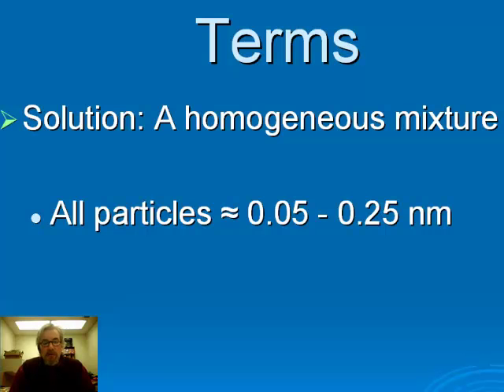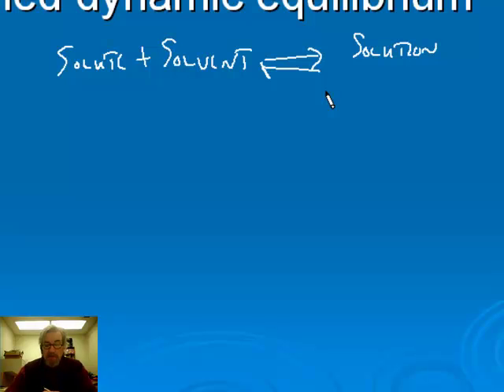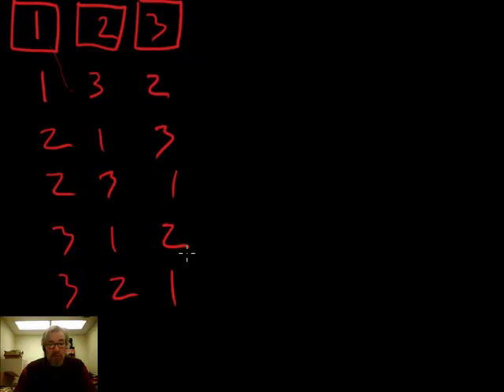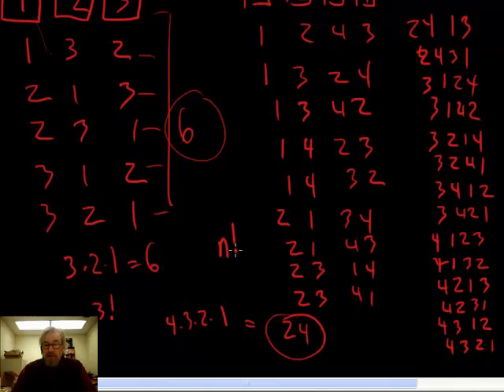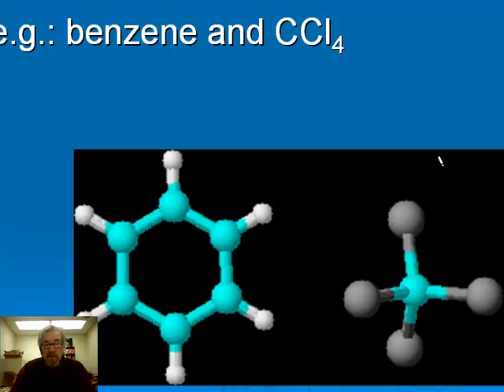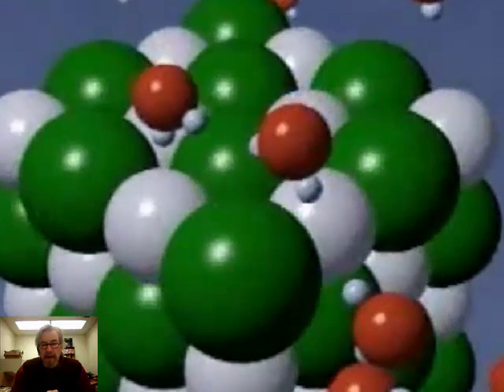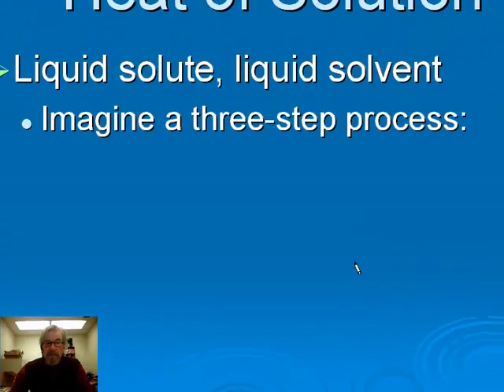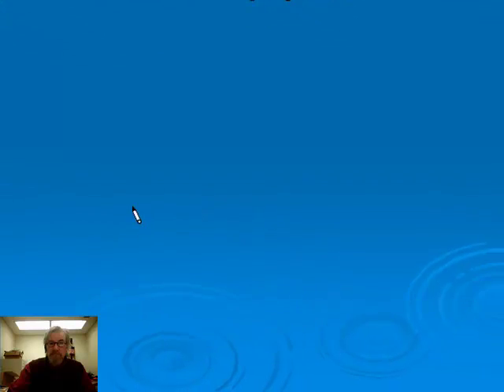ap_ch_11a.mp4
Podcast to accompany Zumdahl Chapter 11 for Dave Eckstrom's Hayward High School AP Chemistry class  Part A